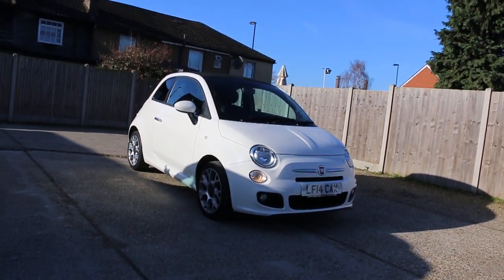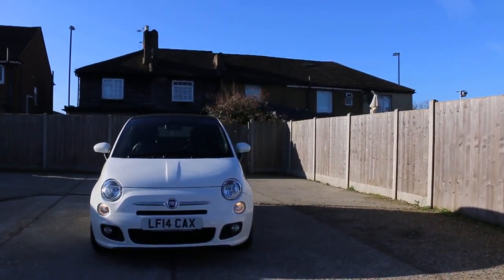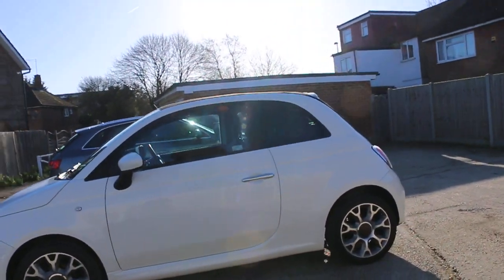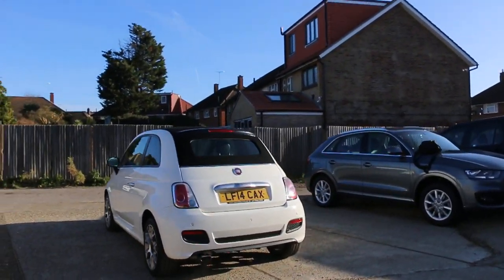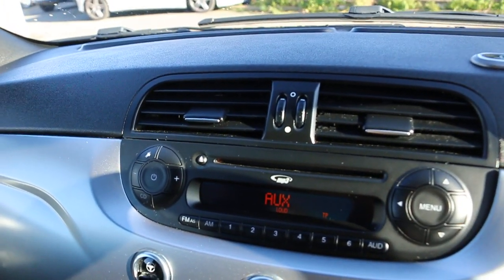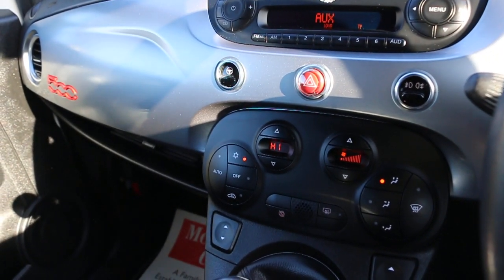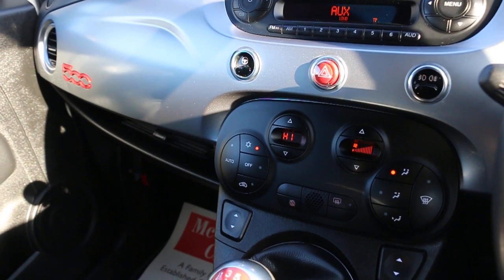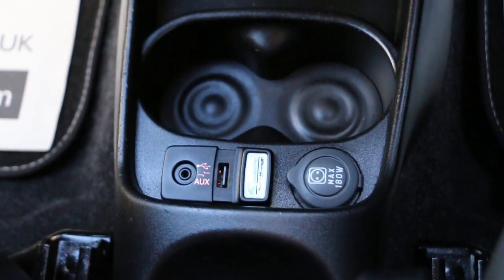Fiat 500C 1.2 S (s/s) 2dr LF14 CAX